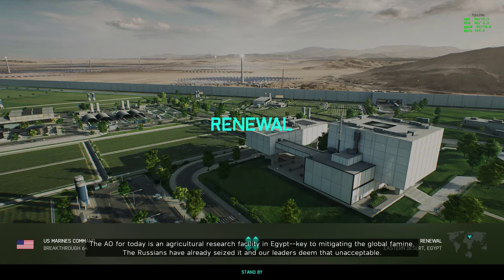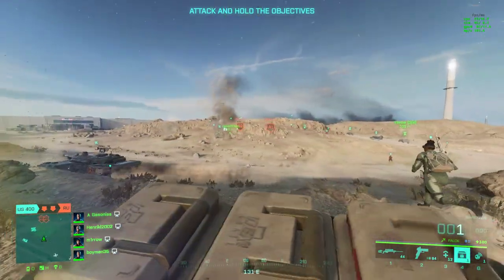Battlefield 2042 2022 09 18 10AND4